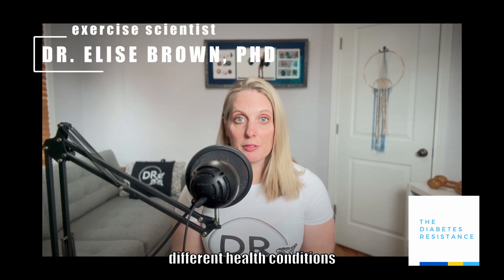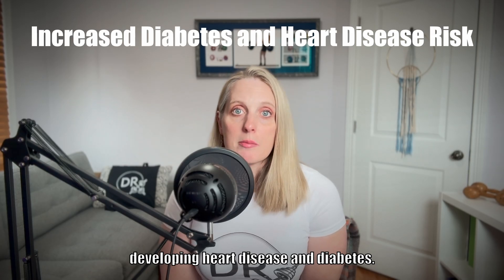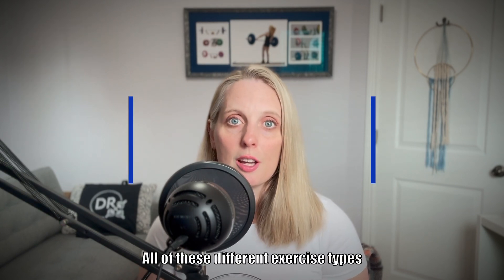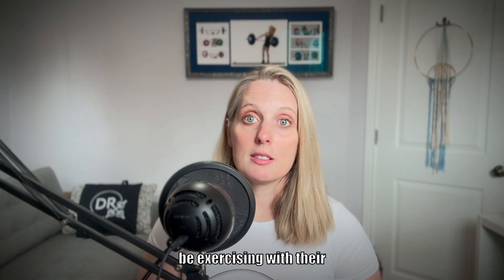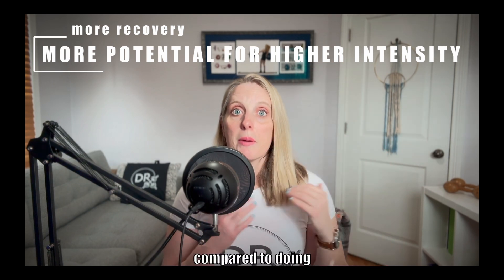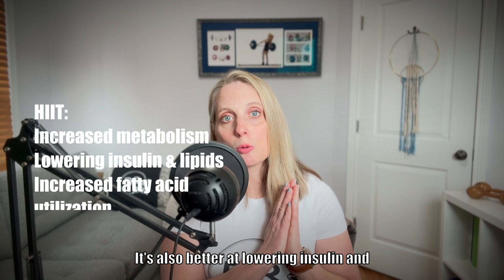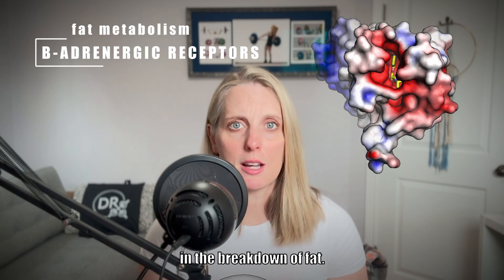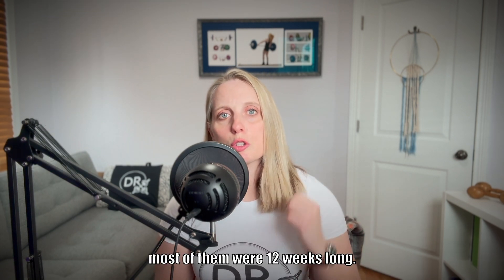2 Best Exercises to Lose Belly Fat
Dr. Elise Brown discusses the 2 best exercises to lose belly fat and the science behind it. Higher amounts of belly fat increases the risk of developing diabetes and heart disease, and exercise can help to reduce these risks by reducing belly fat. She also covers different types of adipose tissue and fat based on location, research that compares different types of exercises in targeting belly fat, and why specific types of exercise are better than others at burning total body fat and belly fat.

Timecodes:
0:24 - Types of belly fat (subcutaneous, visceral, ectopic)
1:04 - Exercise and fat loss
1:24 - Types of exercise that reduced fat
1:54 - HIIT and high intensity cardio (aerobic exercise)
2:14 - Calculate max heart rate (maximum heart rate)
3:11 - What is HIIT? (what is high intensity interval training)
3:51 - Exercise intensity and belly fat
4:38 - Best exercises for burning belly fat

Sources used:
Kolnes, K. J., Petersen, M. H., Lien-Iversen, T., Højlund, K., & Jensen, J. (2021). Effect of exercise training on fat loss—energetic perspectives and the role of improved adipose tissue function and body fat distribution. Frontiers in physiology, 12, 737709.
Chen X, He H, Xie K, Zhang L, Cao C. Effects of various exercise types on visceral adipose tissue in individuals with overweight and obesity: A systematic review and network meta-analysis of 84 randomized controlled trials. Obes Rev. 2024 Mar;25(3):e13666. doi: 10.1111/obr.13666. Epub 2023 Nov 30. PMID: 38031812.
Maillard, F., Pereira, B., & Boisseau, N. (2018). Effect of high-intensity interval training on total, abdominal and visceral fat mass: a meta-analysis. Sports Medicine, 48, 269-288.

Images:
CC Interleukin 6. Originally published in Cell, but is now in Wikicommons